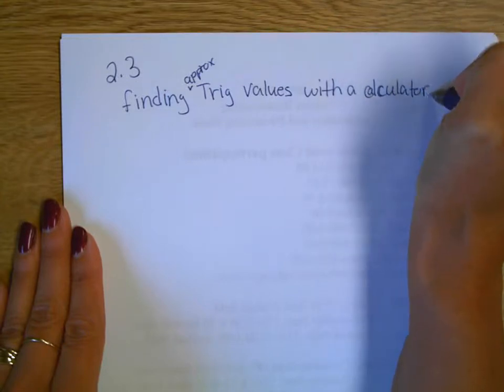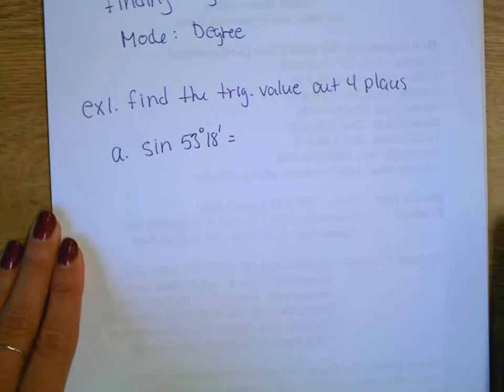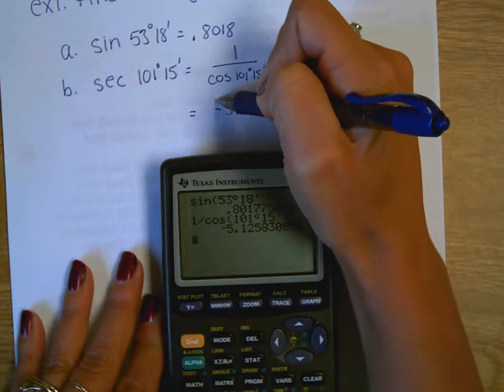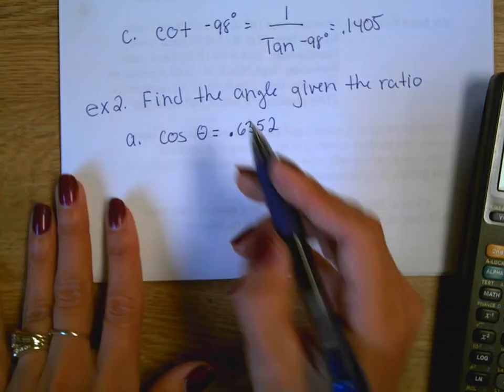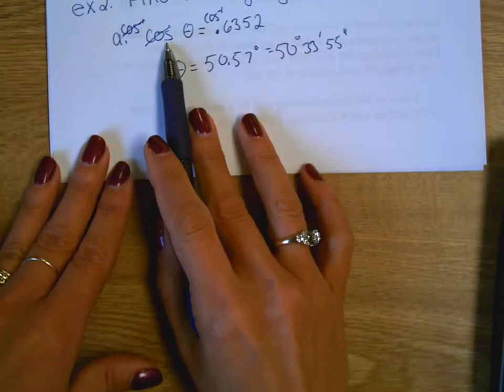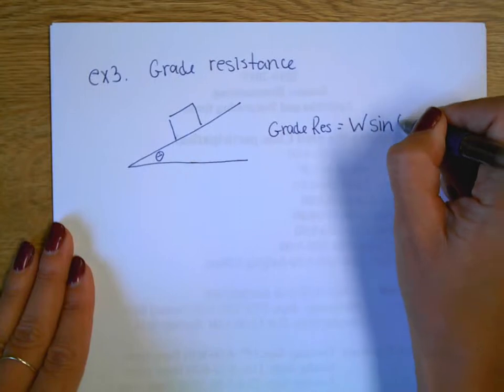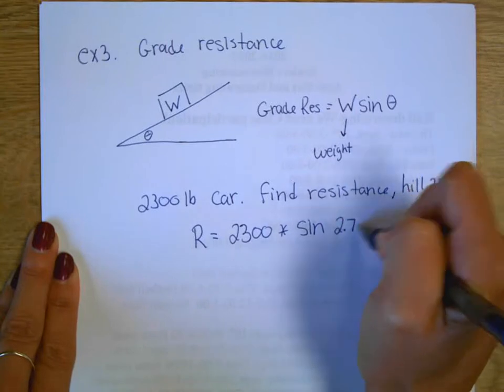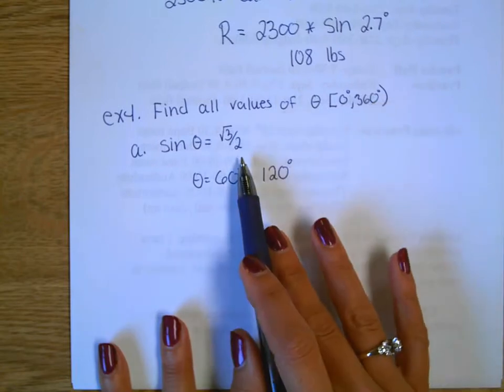T 2 3